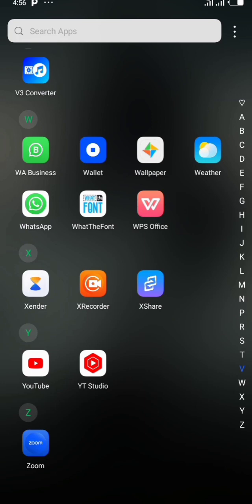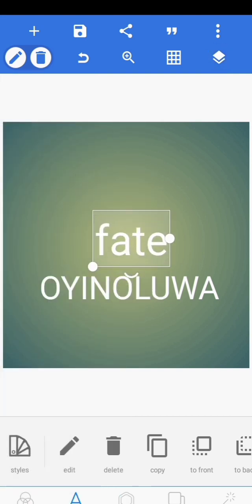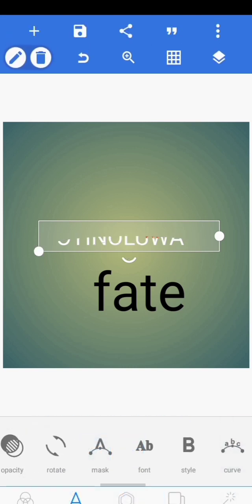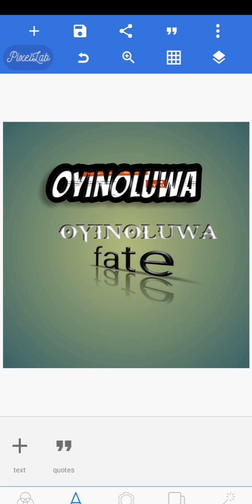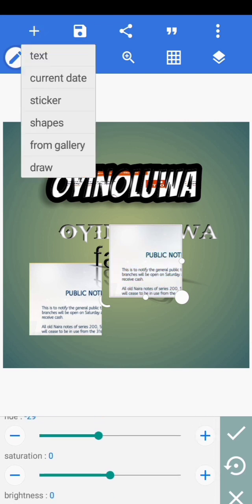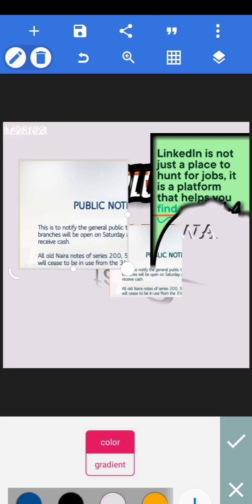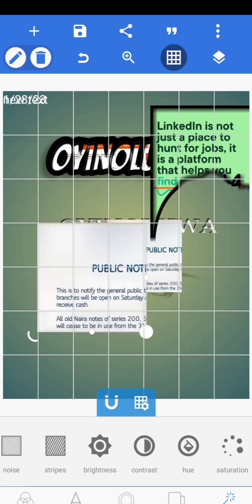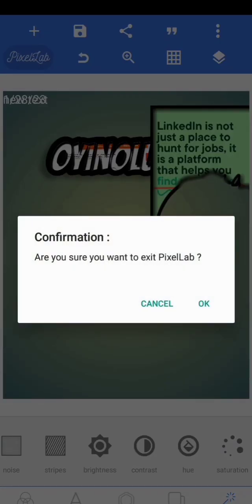INTRODUCTION TO PIXELLAB - FULL GUIDE TO GETTING FAMILIAR WITH THE PIXELLAB APP FOR AMAZING DESIGNS.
pixellab is versatile, and smartphone graphics design is flexible.

check these out to learn these tricks and tips